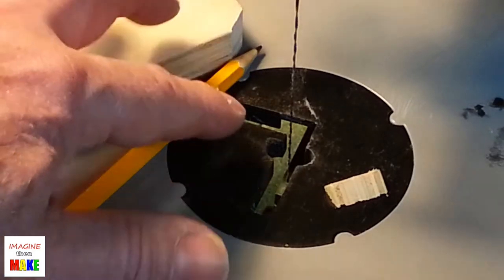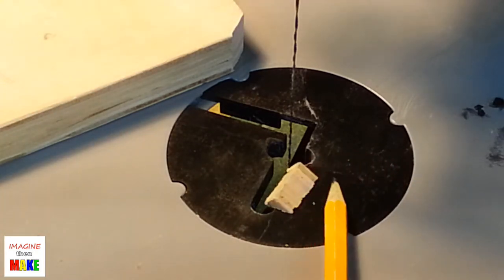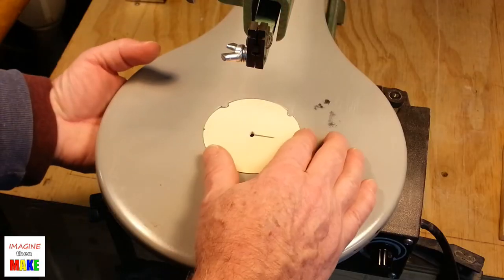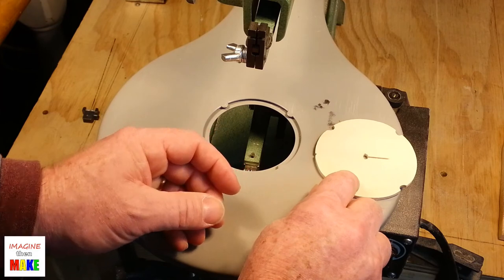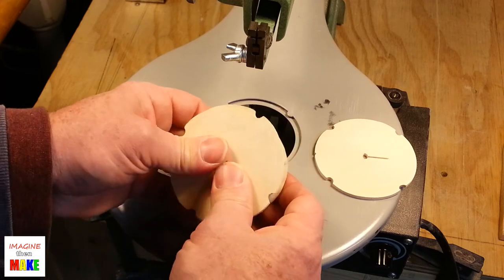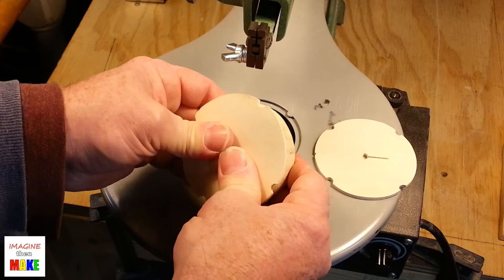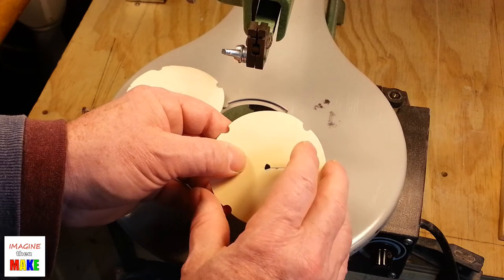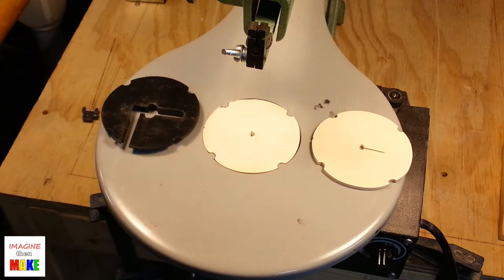118. Simple DIY - make a zero clearance scroll saw table insert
In this video I describe why I wanted to make a new scroll saw table insert and then you see me make one. Hopefully, there is enough information provided so that you could make your own insert if you wanted.

There were a couple of reasons why I wanted to make a new insert:
1) So that I could cut smaller pieces and not have them fall through the hole in the insert.
2) I wanted to better support the piece I was cutting.

The new insert could be described as a near zero clearance insert meaning that the blade is very close to the side of the hole in the insert. This makes it possible to cut very small parts while not risking them falling through the hole in the insert. (This will make more sense as you watch the video.)

The other thing the new insert does it provide much better support for the wood (work piece) I am cutting. The new insert has a lot less flex in it (compared to the original insert that came with the saw) and also allows me to cut much closer to the edge of the work piece while still being supported.

I hope this video helps any of those new to scrolling. I consider myself still pretty new to scrolling so as I learn more, I intend to make more videos to share what I've learned.

Thanks for taking a look at our video. There are several ways you can help support us for free!

Doing this notifies you when we release new videos. You can unsubscribe and/or turn off notifications at any time.

2) Watch our videos. We prefer that you watch the entire video however, if you are running short on time or want to speed up the playback of the video, click on "settings" in the YouTube app and change the "playback speed" to "2" (instead of "normal"). This will double the playback speed. Feel free to experiment with other values.

3) Click the "thumbs up" icon which gives the video a "like". This helps YouTube recommend this video to other like minded people.

4) Leave a comment or ask a question. We do our best to reply to all comments and questions.

6) If you have a suggestion for a video, please let us know in either the comments or via email.

All video content was written, shot and edited by Matt Ancona.